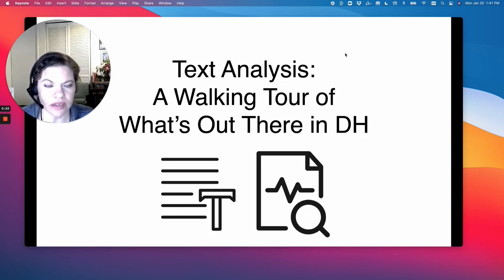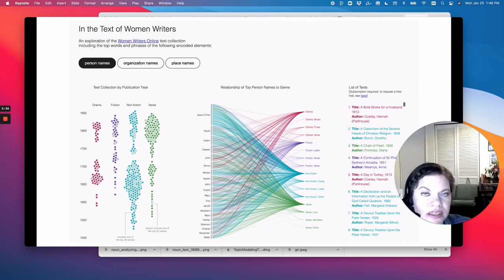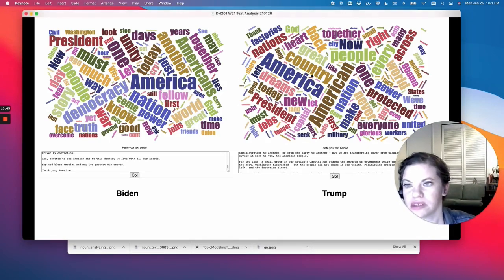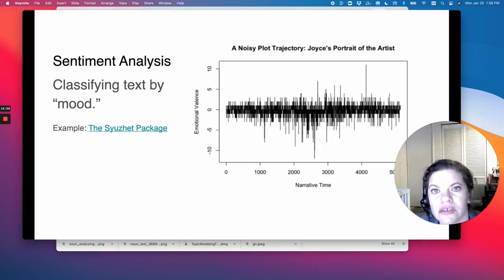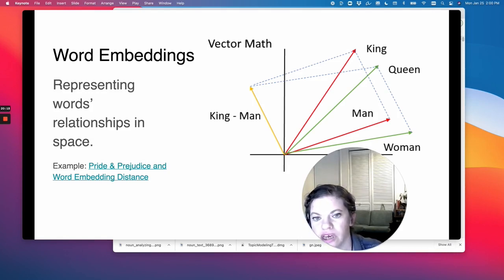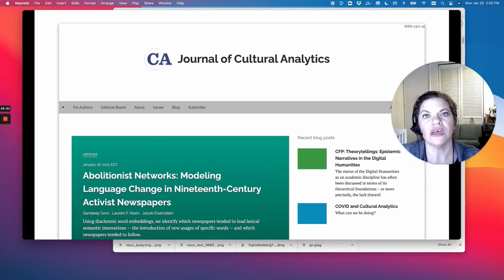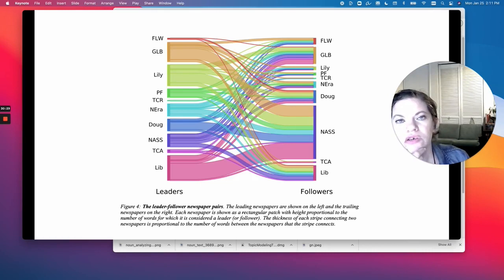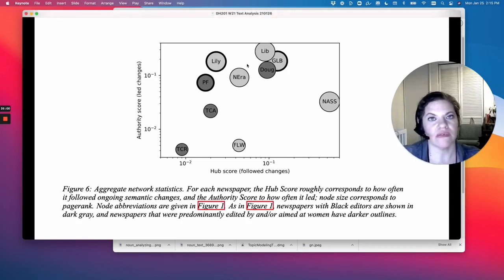Text Analysis: A Walking Tour of What People are Using in Digital Humanities Right Now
An introduction to the various kinds of text analysis for my DH201 students.

DH201 is the introductory course on digital humanities that I teach for graduate students at UCLA. You can find our course syllabus, which includes many activities, links, readings and videos,